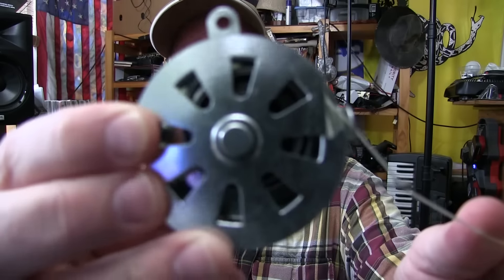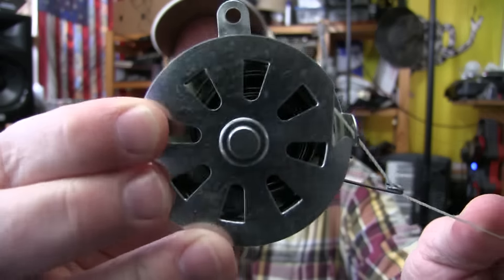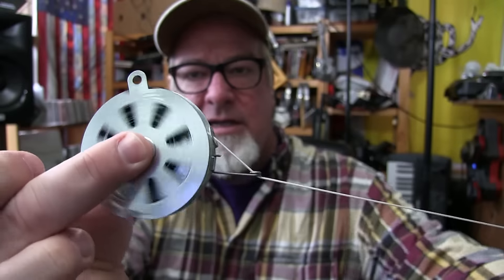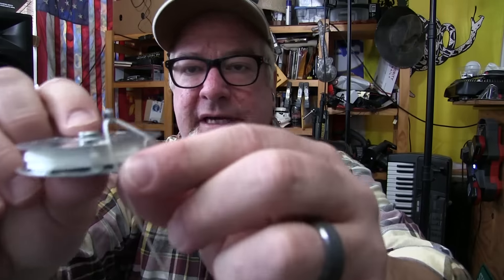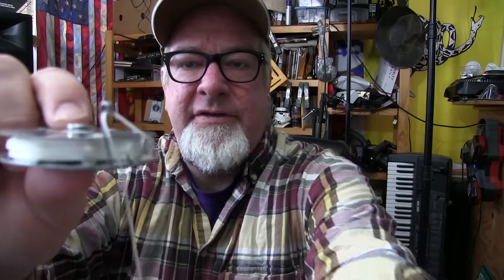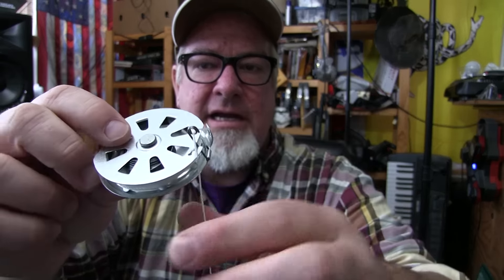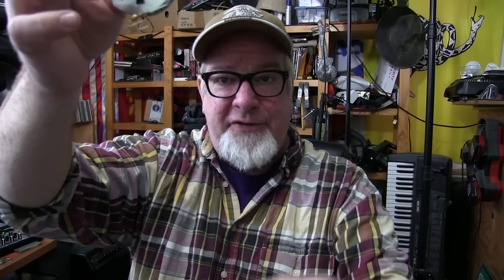Auto FISHER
Upload defaults

REACH OUT?